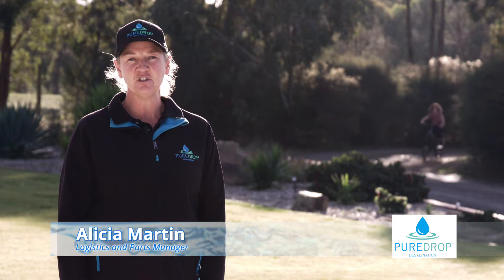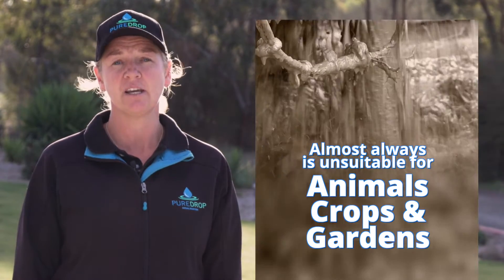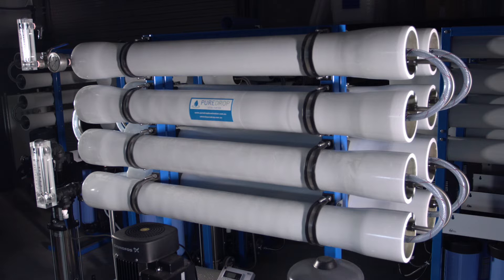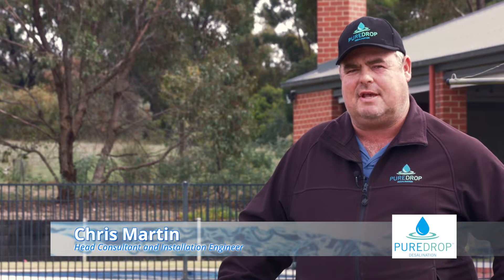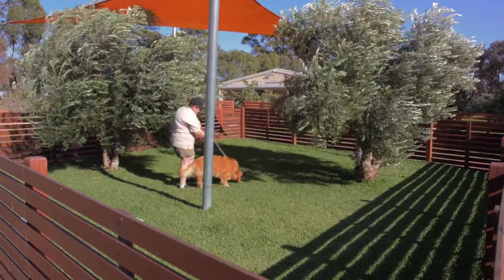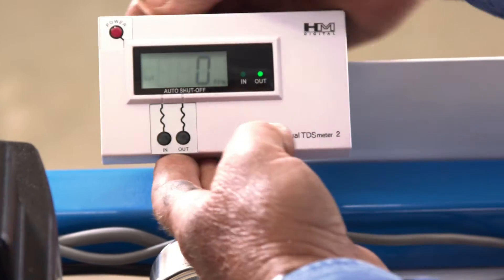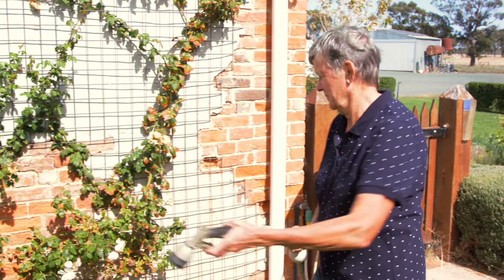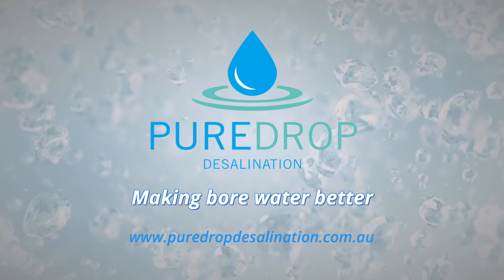Proven AM - Puredrop Desalination - 'Making bore water better'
Puredrop Desalination had been referred to Proven AM as a Marketing Management team 'to help with promotion of the business'.

The Proven AM team met with Alicia and Chris (Puredrop owners) in mid-2021 to discuss and plan the path to delivering the required marketing comps.

The delivery of a full suite of digital, point of sale and event marketing materials have been produced, and will build the awareness of Puredrop Desalination over 2022-23.

Television content and Social Media AVs are just part of the overall picture. We provide proven marketing strategies for all media - print, press, social, EDM, point of sale, radio, digital and that is just for starters.

We are available to discuss your business activity targets and will strategise the best options to achieve your goals.